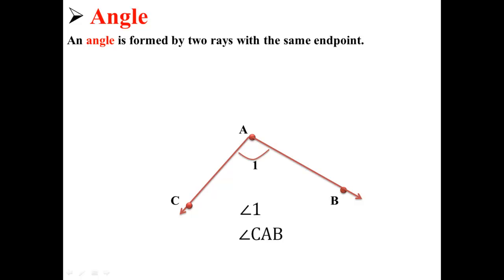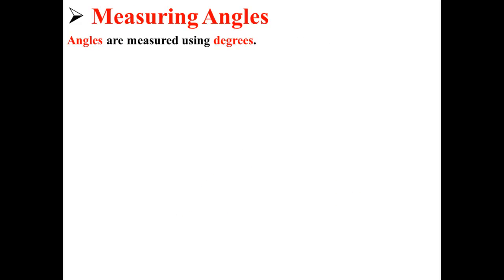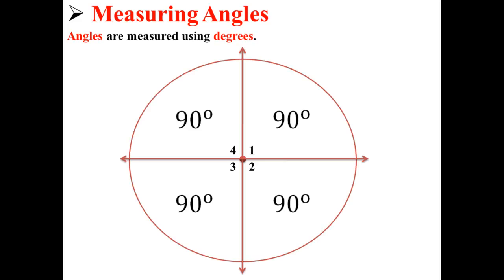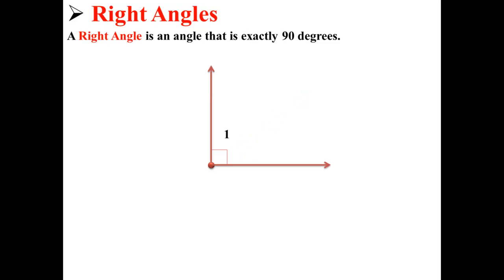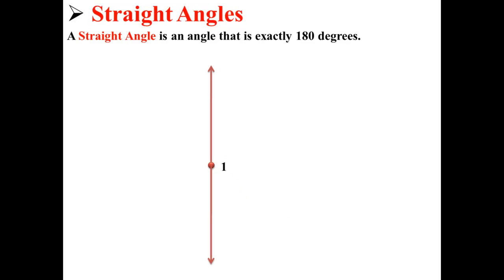Types of Angles